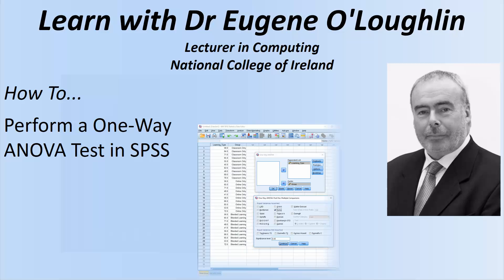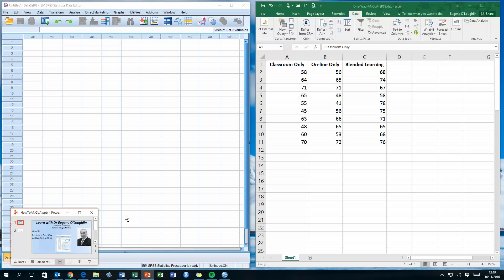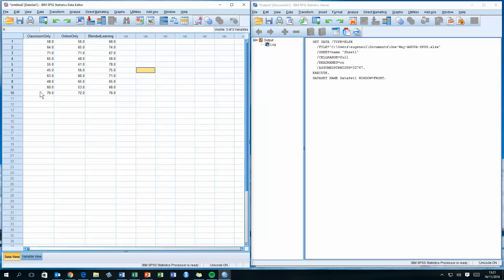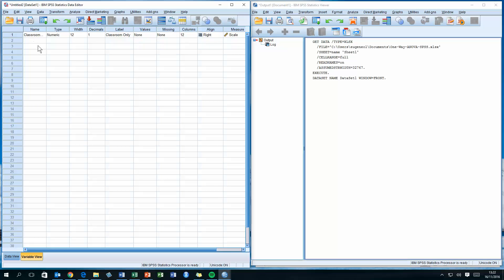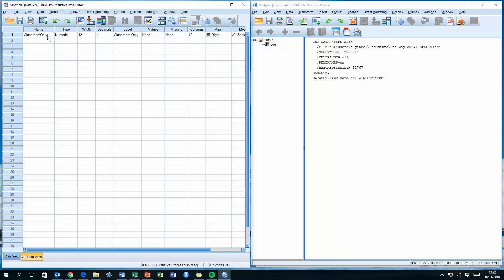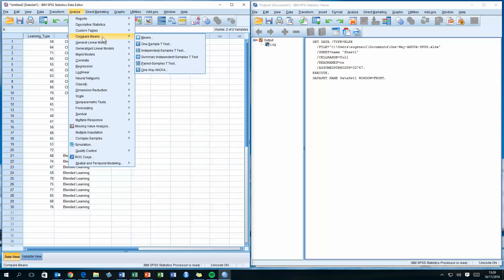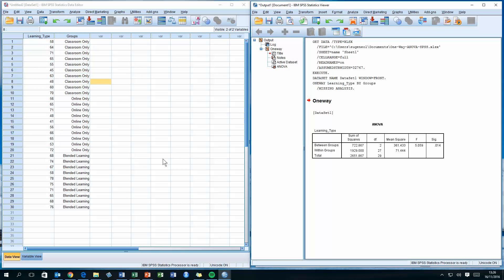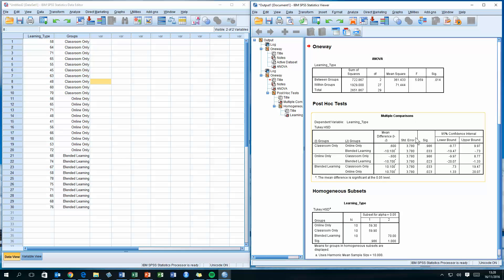How To... Perform a One-Way ANOVA Test in SPSS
When you want to compare the means of three or more samples, a one-way ANOVA test is the appropriate test to use.

This video shows you how to open an Excel file in SPSS, and to set up the data for running an ANOVA test. It compares the means of three samples and show step-by-step how to run the test. The video finishes with using the Tukey test to determine where the differences are between the samples.